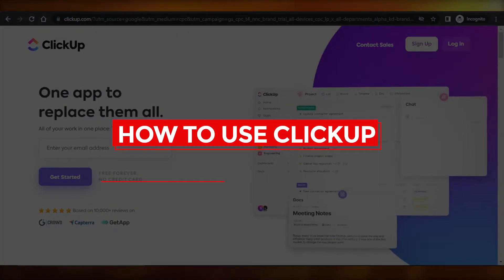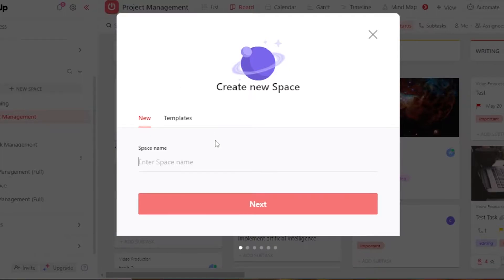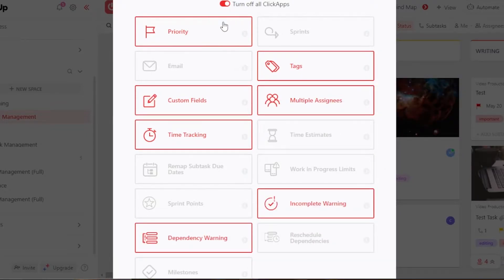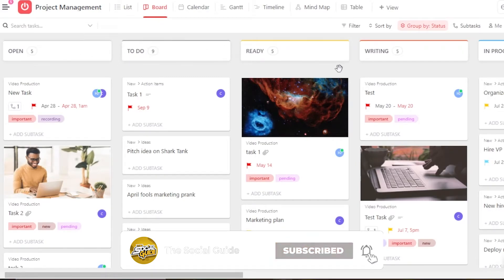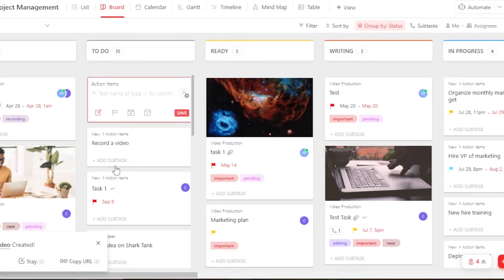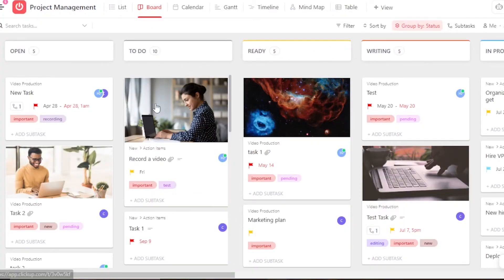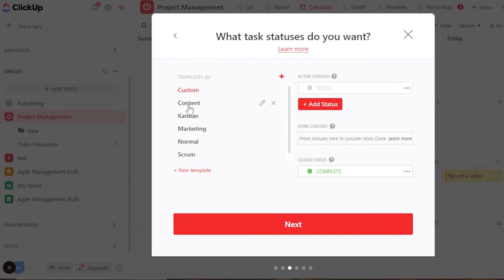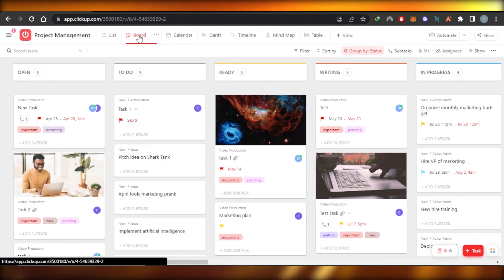How To Use Click Up - Quick And Easy!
In this video I show you How To Use Click Up. This is super easy and learn to do it in just a few minutes by following this helpful tutorial.